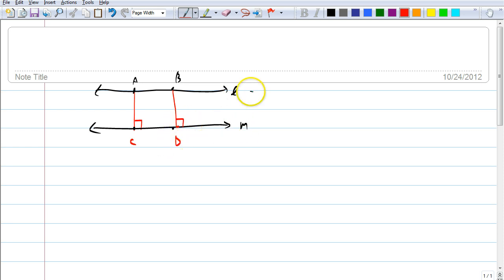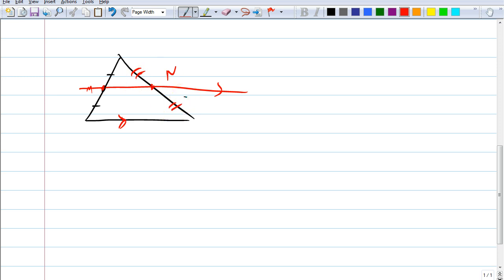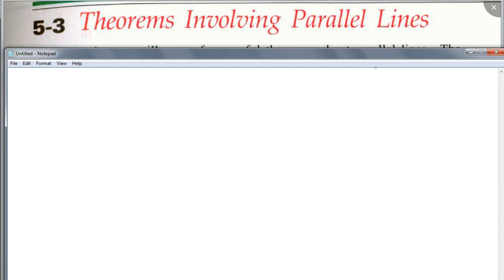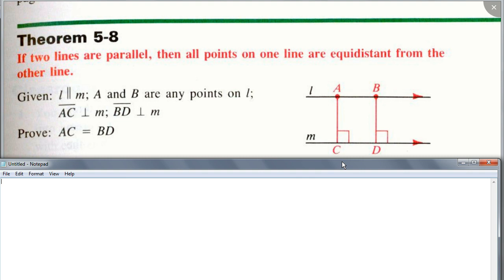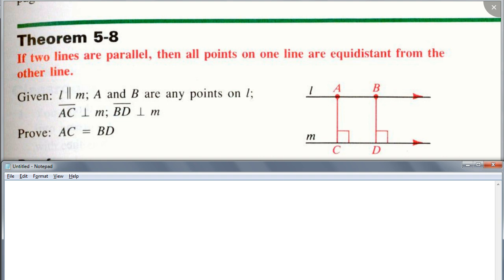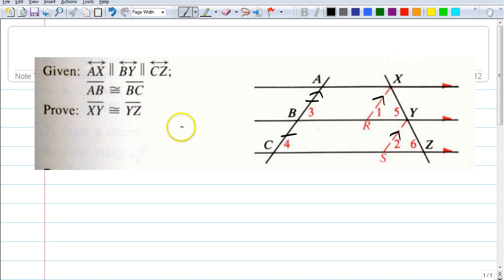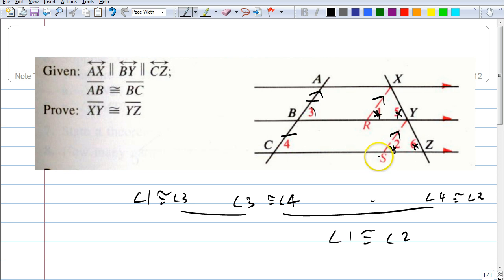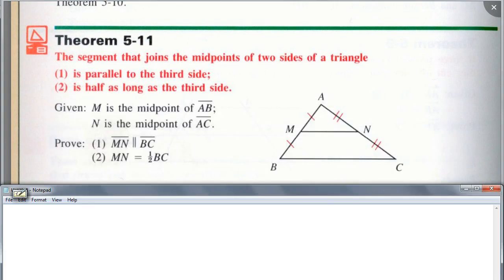Geometry 5.3 Thm involving parallel lines